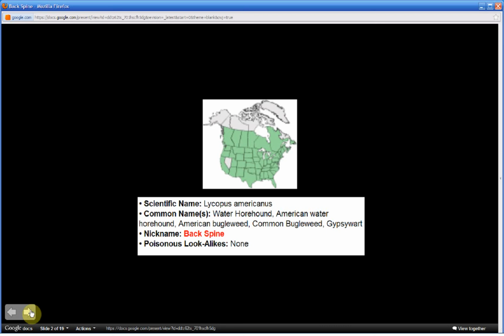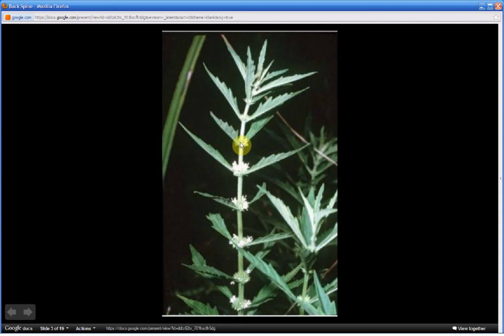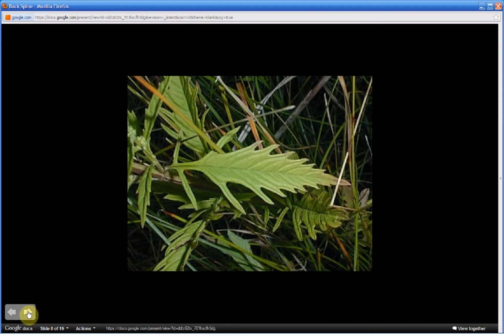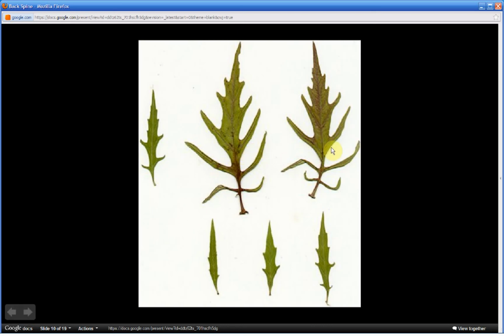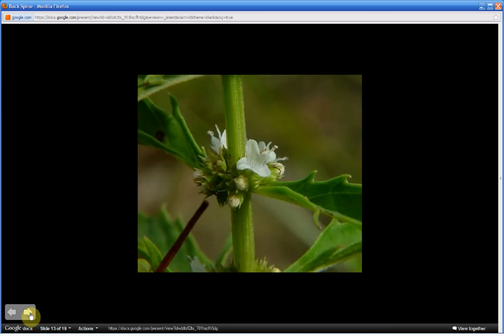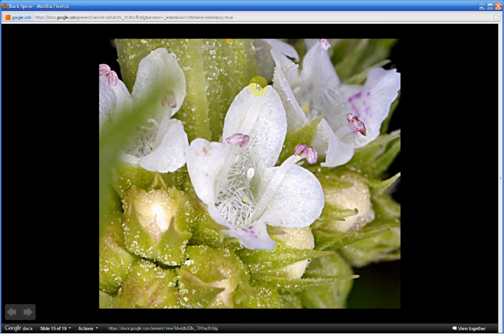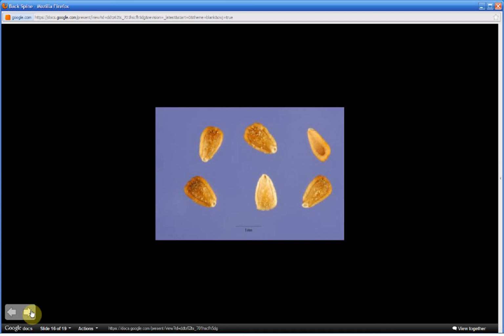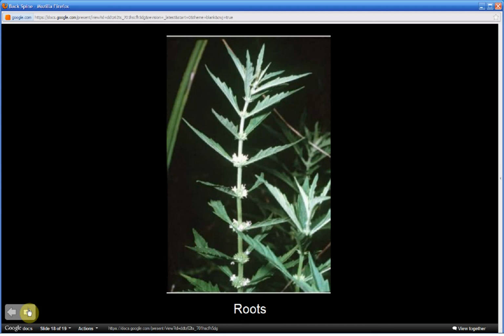Lycopus americanus | Water Horehound (Part 1 of 2)